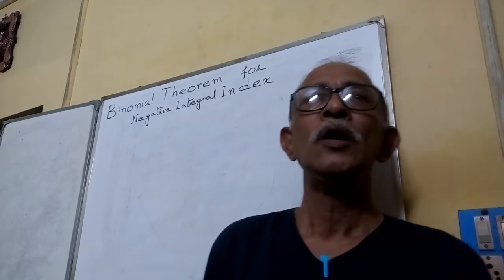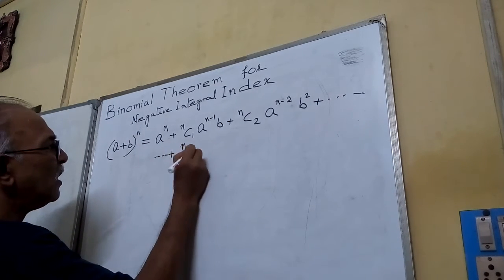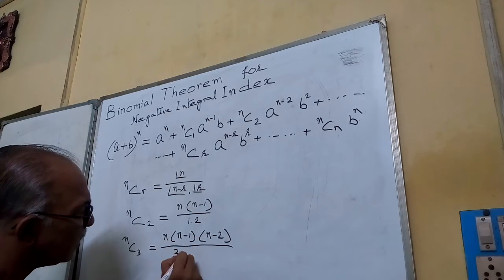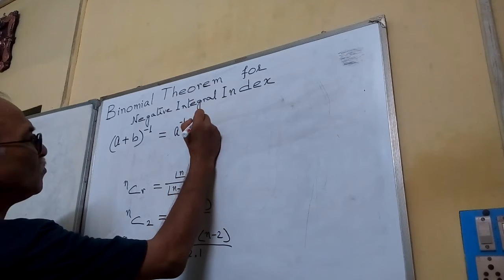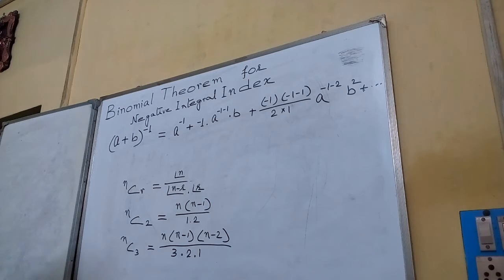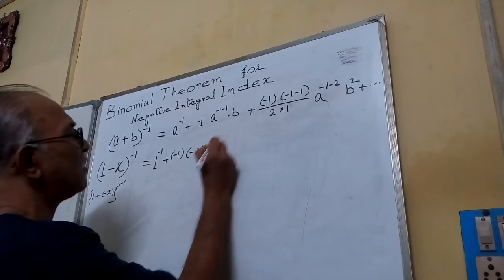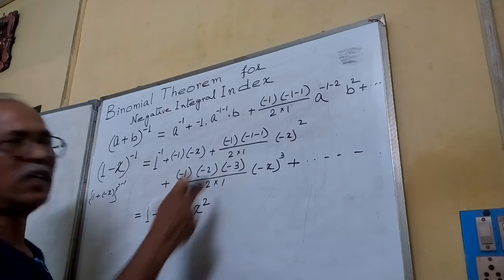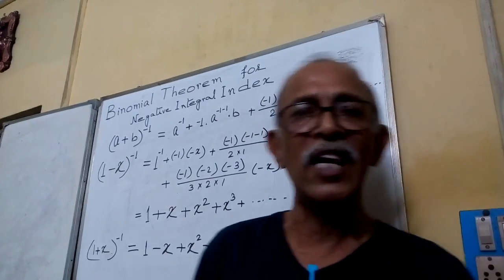Binomial Theorem for Negative Integral Index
For pre-college and undergraduate students, derivation and explanation with examples the binomial theorem for negative integral index. It is very much useful for not only Algebra but also useful in calculations of Physics.